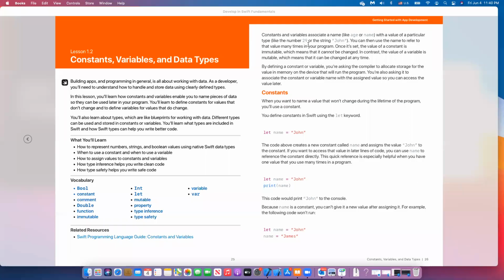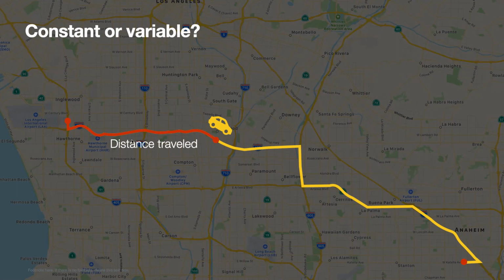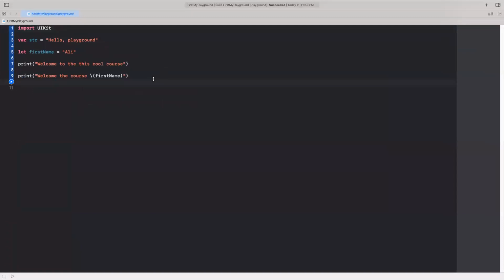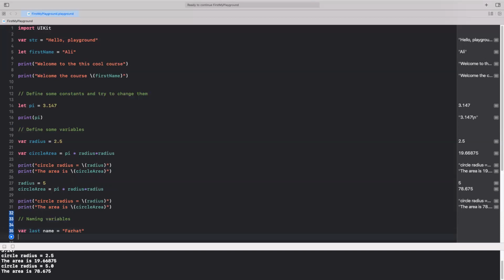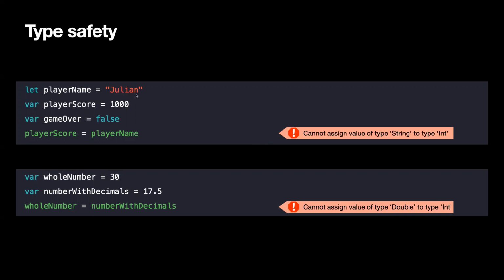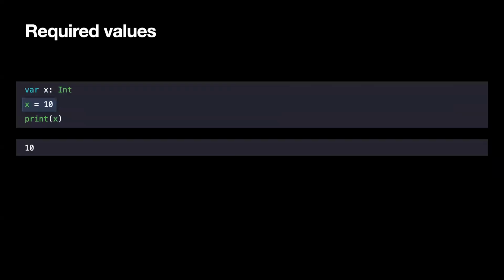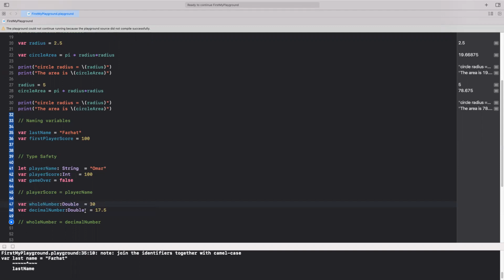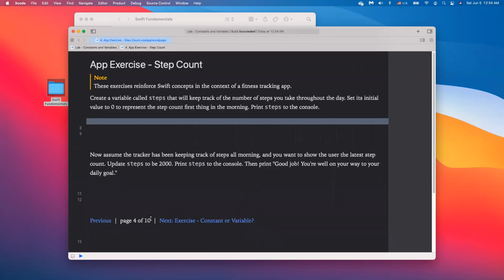03 Develop in Swift - Unit 1 Lesson 2 - Constant, Variables, and Data Types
In this lesson, we learn what are constants and variables, how to define them, and how to use them.